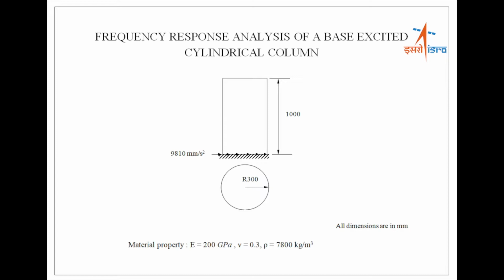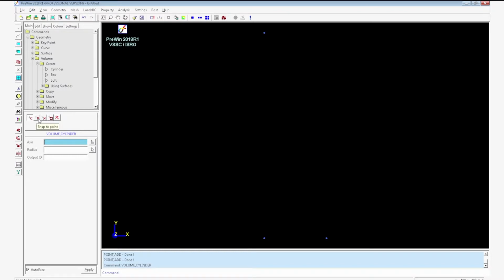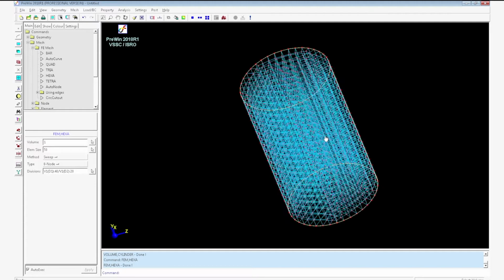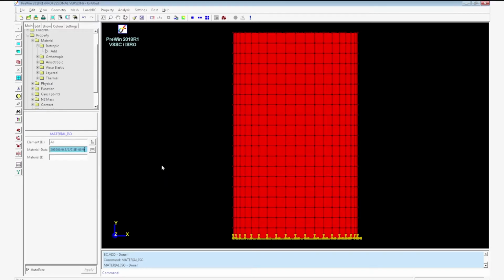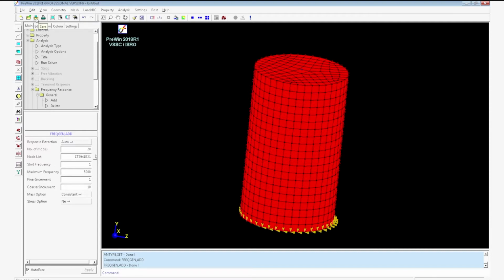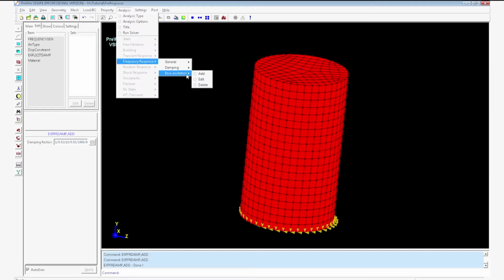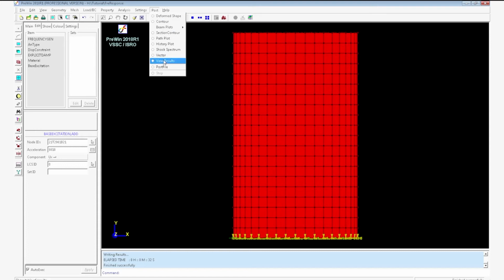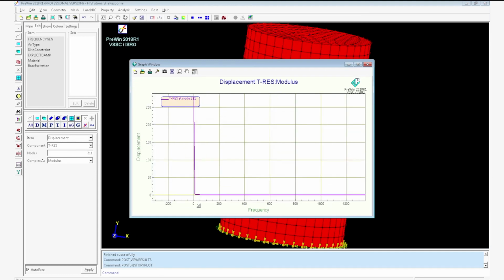Frequency Response Analysis of Base Excited Cylindrical Column using FEAST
The frequency Response analysis is next step to Modal analysis in which forces are produce to make model respond on certain modes of vibration.
Video discuss how to apply base excitation loads on the model.